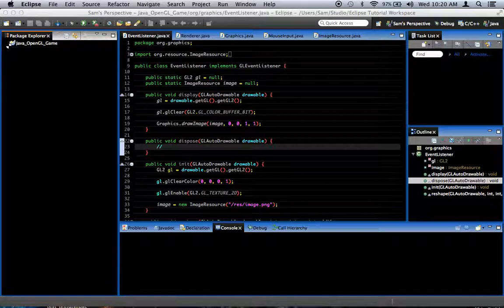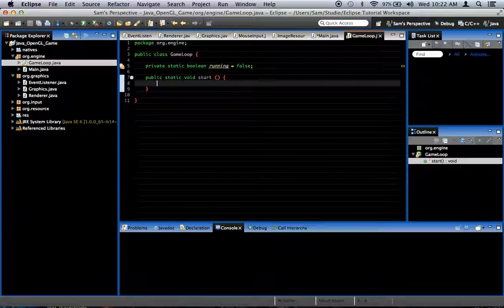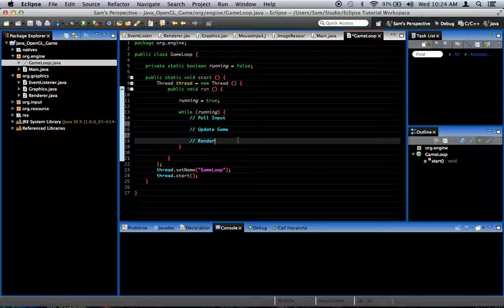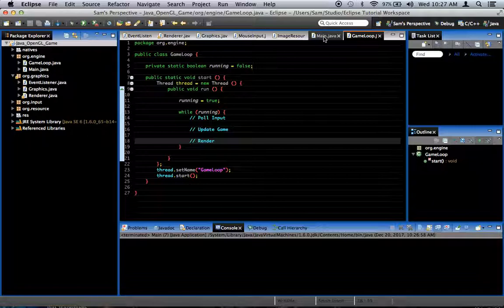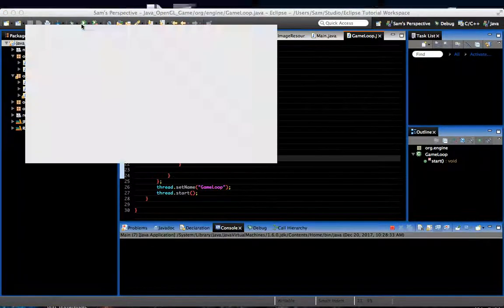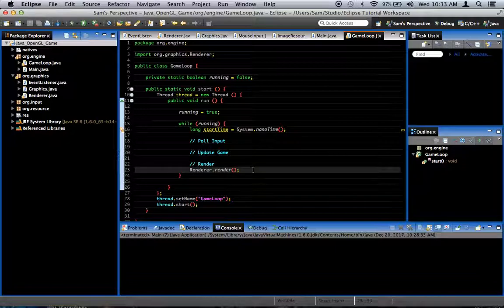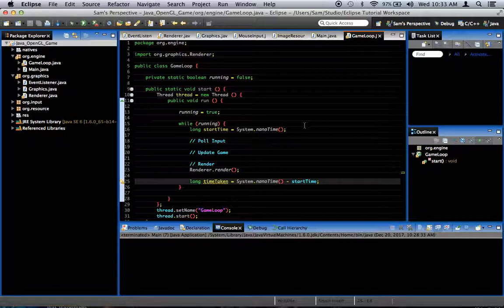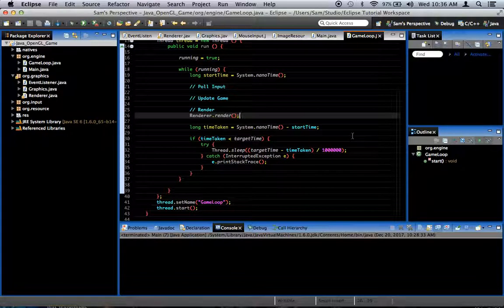Java OpenGL 2D Game Tutorial - Episode 12 - The Game Loop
Today we get started on the basics of our game loop!